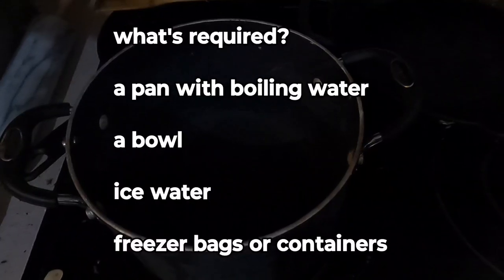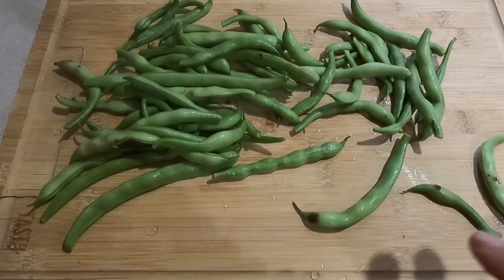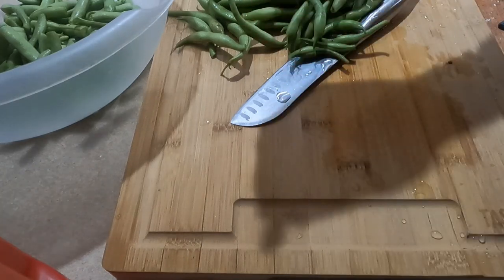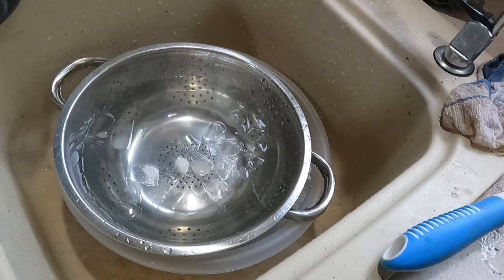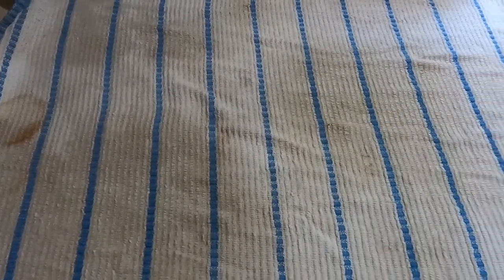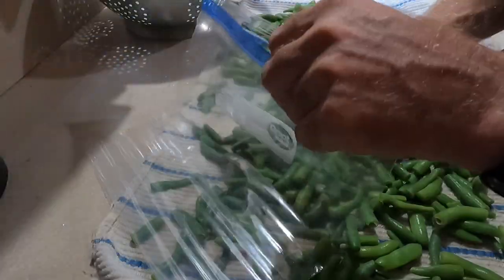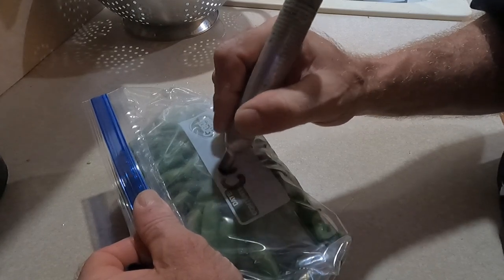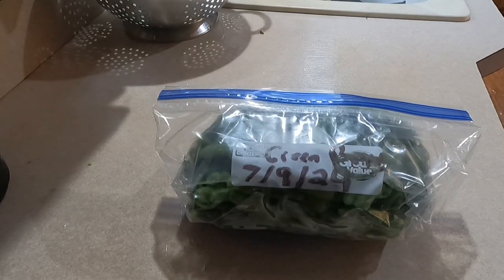blanching & freezing green beans (vs canning)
in this video I show you how to blanch and freeze garden fresh green beans (and most other garden vegetables) and go over what determines if I blanch and freeze or can them in a water bath or pressure canning for long term storage.